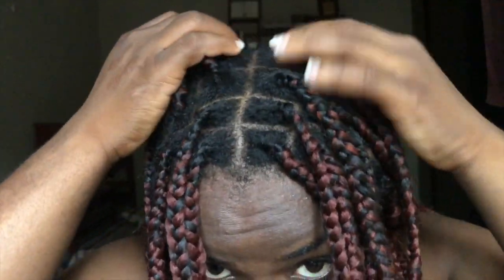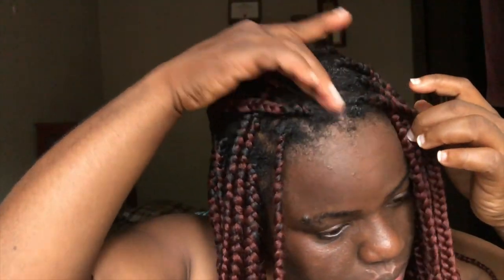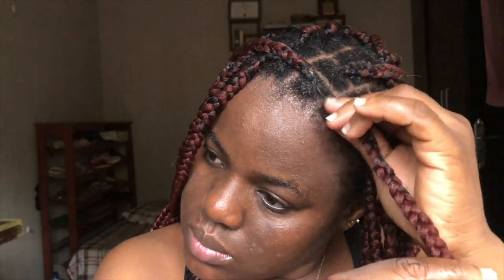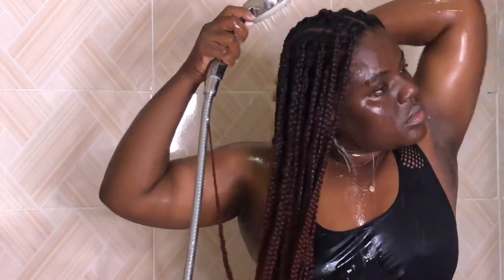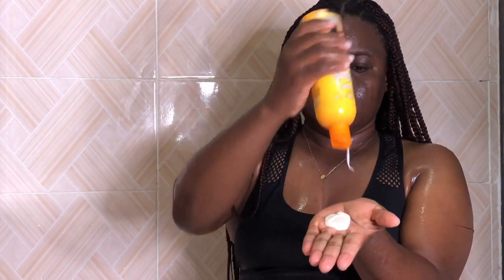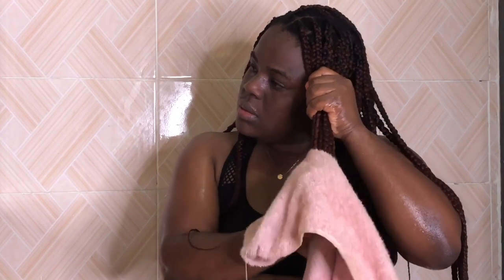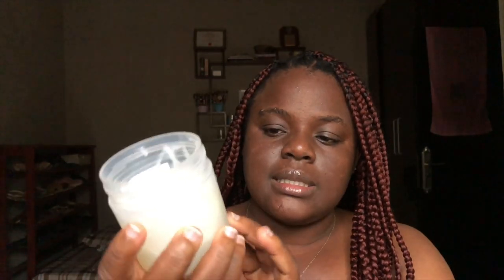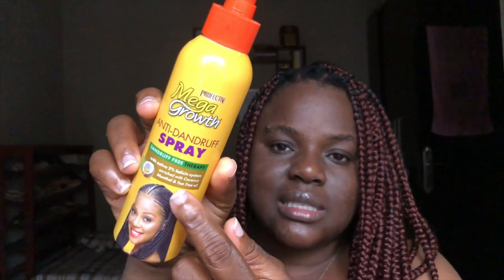How To Wash Box Braids And Knotless Braids With Extension | Frizz Free | Ava Anthony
Watch how i wash my knotless box braids without causing frizz to my hair. I was extra gentle just so you know, be patient.

I made my hair myself by the way✌🏽but you already knew that🤪

Products used:
ORS Creamy aloe shampoo
Megagrowth detangling conditioner
Megagrowth anti-dandruff spray
Argan oil hair treatment

Applicator bottle

Lots of Glitter hugs and Glosses
Stay Safe and Always Smile

“What the Lord has brought us to; the Lord would take us through🙏🏽”

I am also open to meaningful and profitable collaborations

FAQ
-Where are you?
Lagos, Nigeria
-What camera do you use?
Phone camera, iPhone 8+
-Where do you get your music?
Thematic and Soundcloud
Boya BY-MI 3.5mm Lavalier Condenser Microphone or Wireless Microphone

See other videos from me